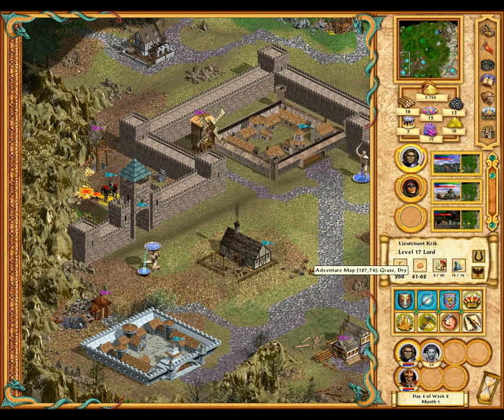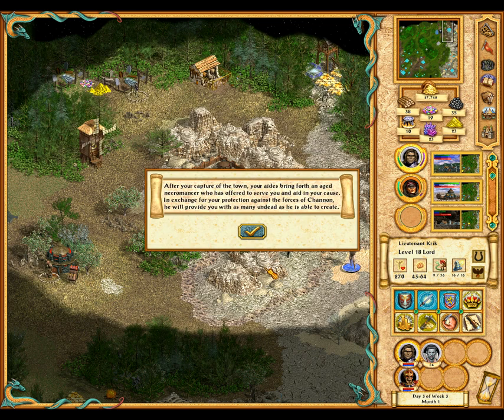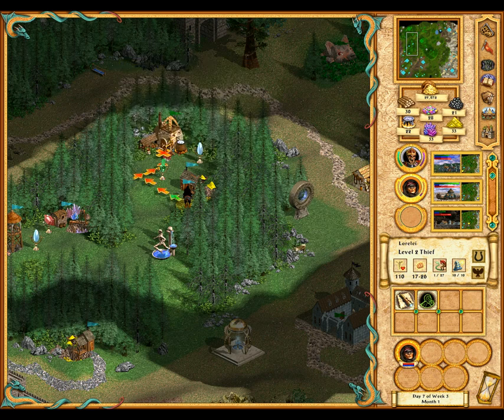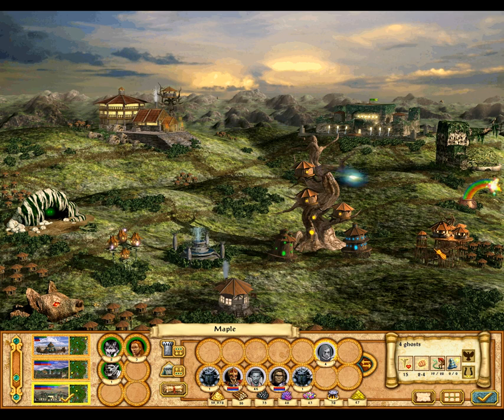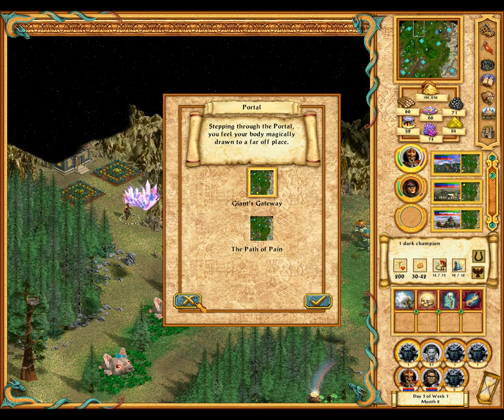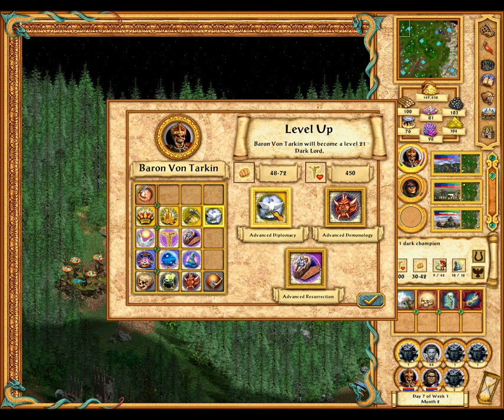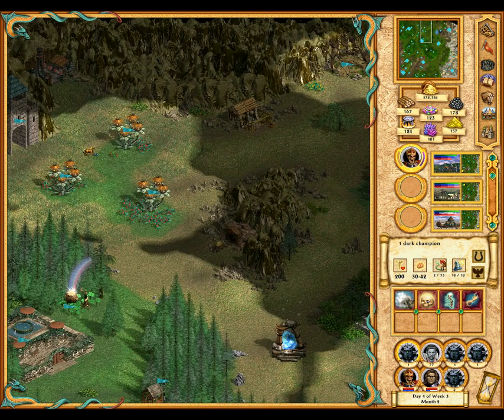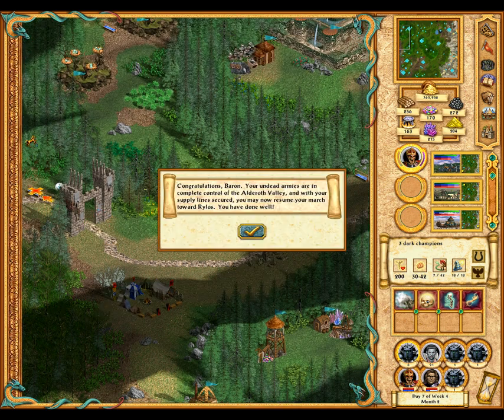Let's play Heroes 4 WOW [183] Flies in the Ointment 2